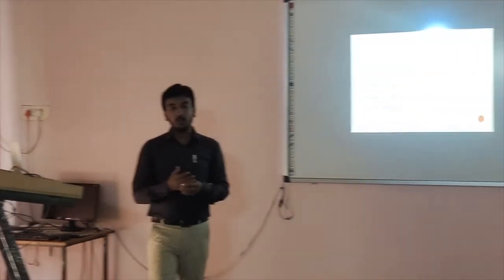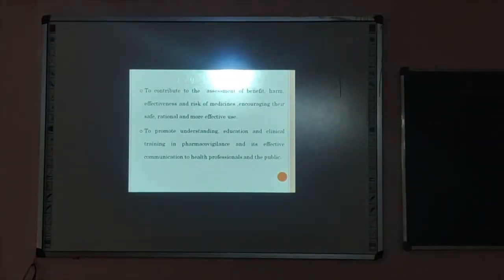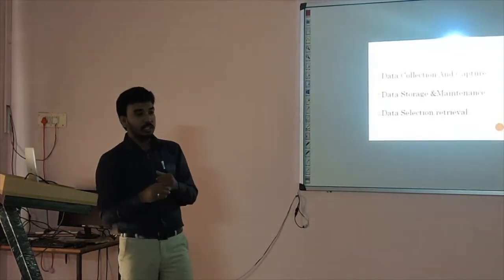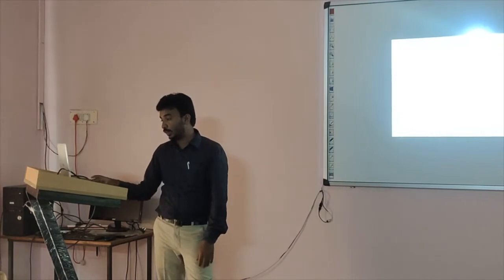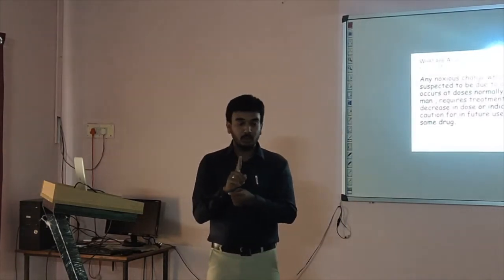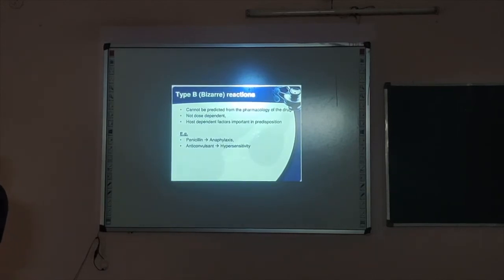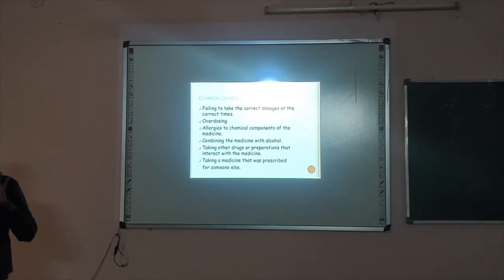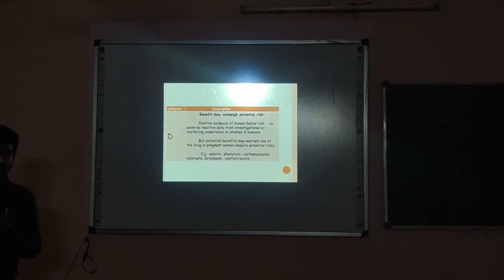Pharmacovigilance- An Overview by DR ISHRAR